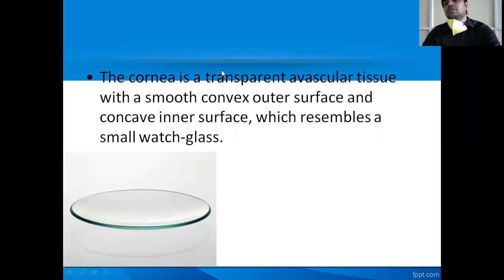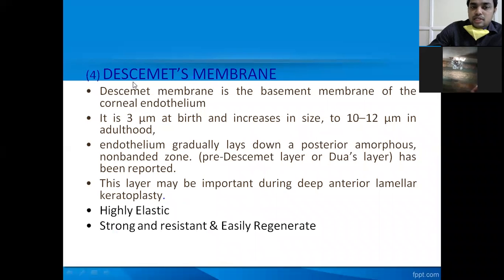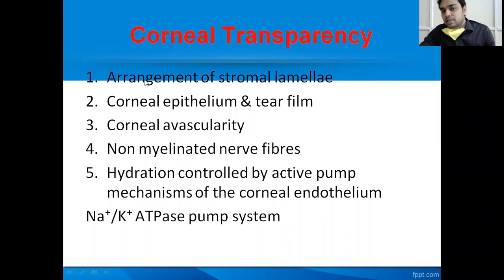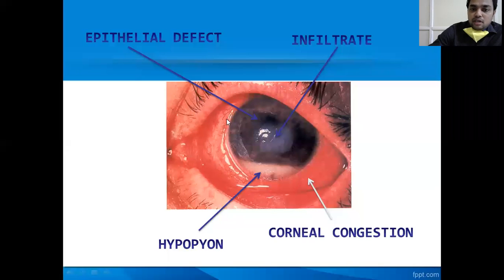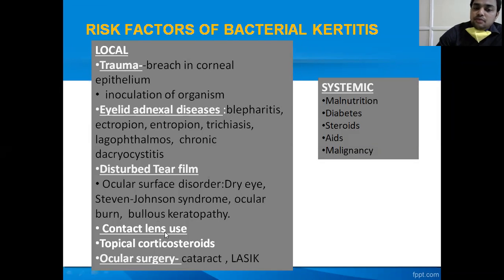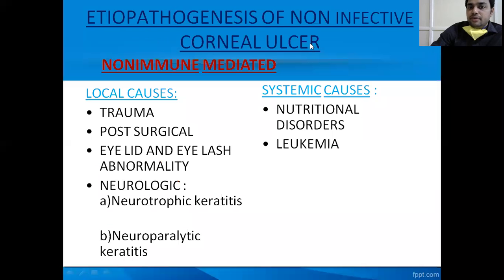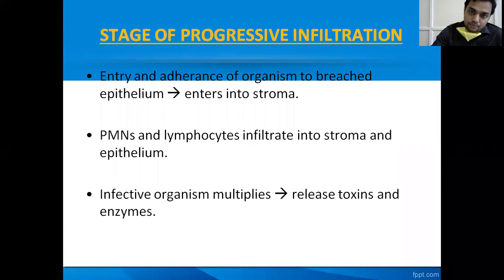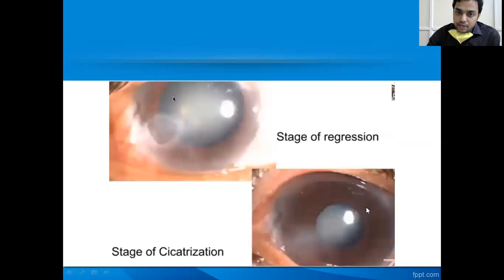Dr A Narasimha Rao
Cornea